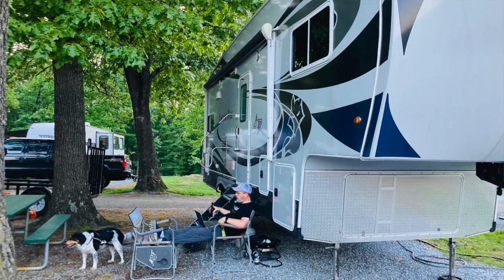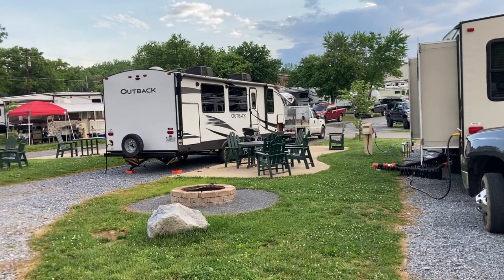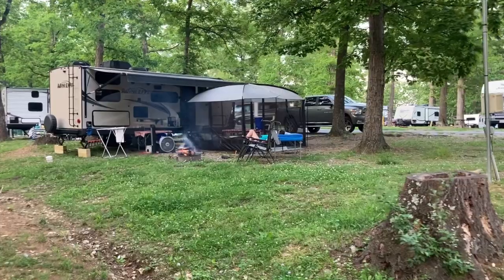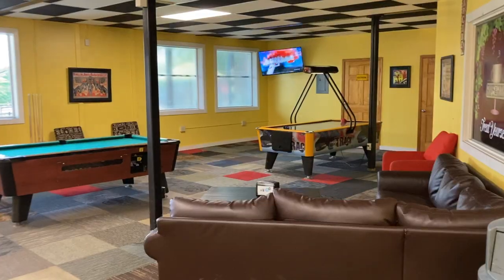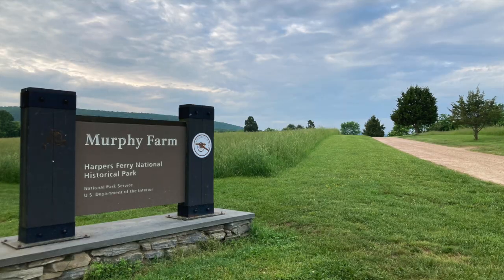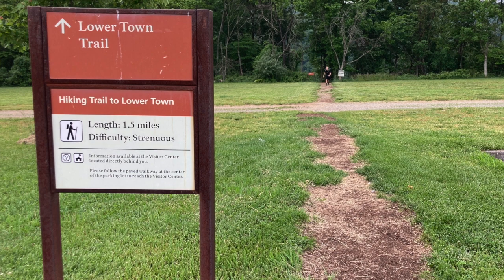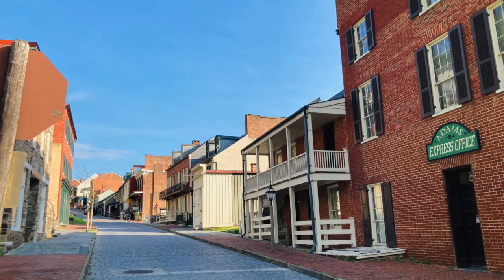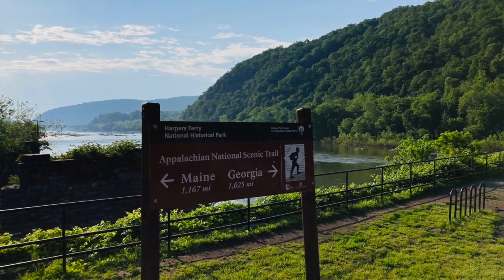Campground Review: Harper's Ferry KOA (West Virginia)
We stayed at the Harper's Ferry KOA and visited the Harper's Ferry National Historical Park. In this video, we'll take you on a tour of the campground, showing the sites and the amenities. We'll also give you a quick look at the National Park.